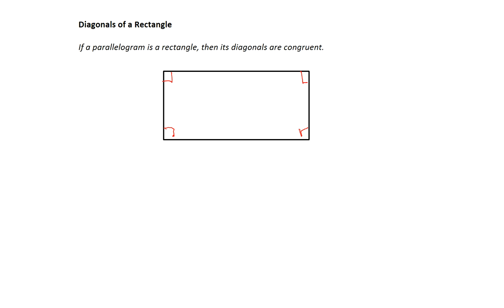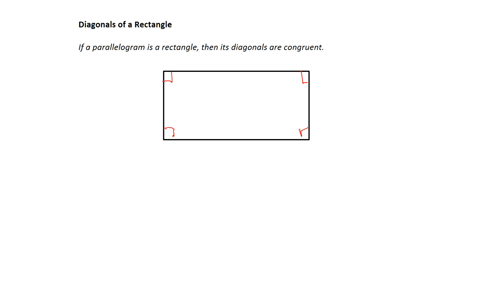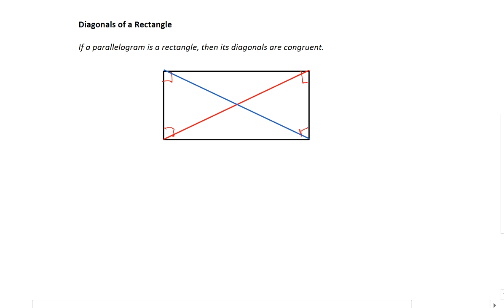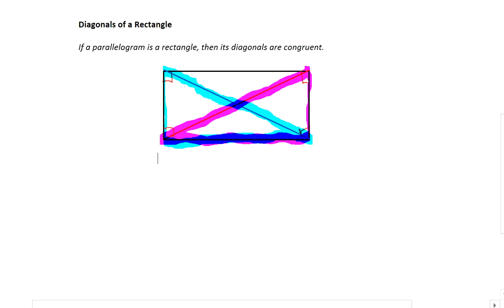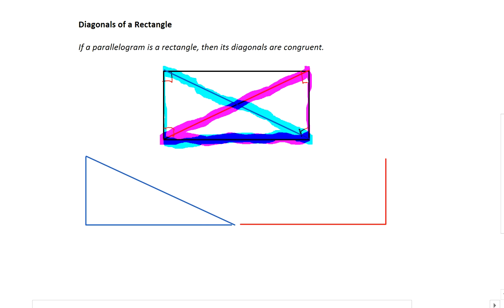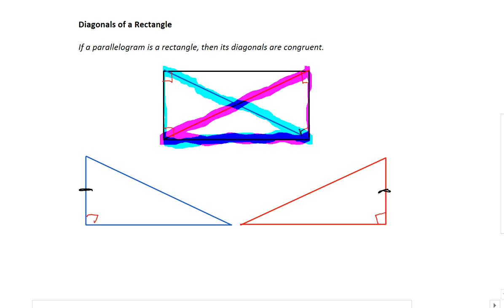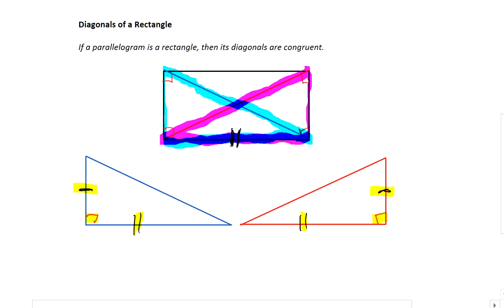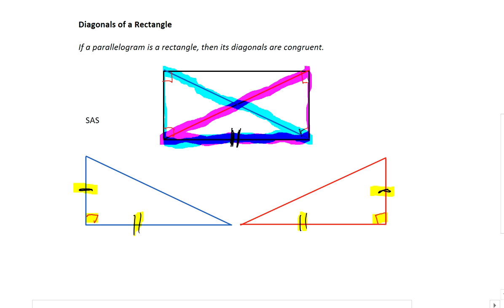Diagonals of a Rectangle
Proving the congruence of the diagonals of a rectangle.